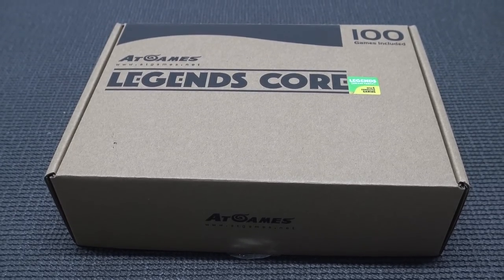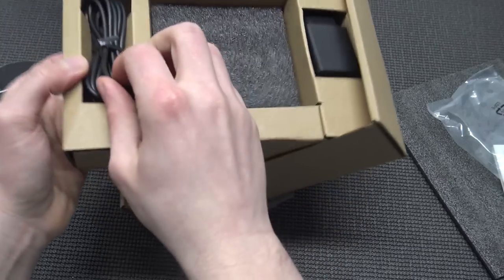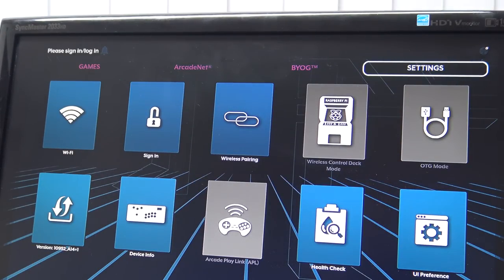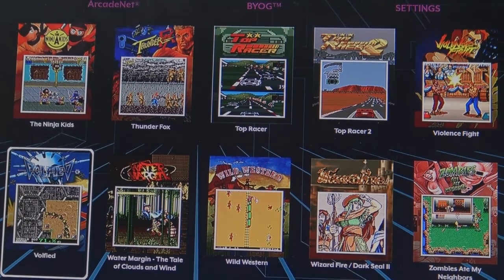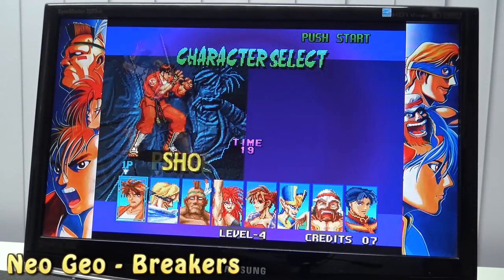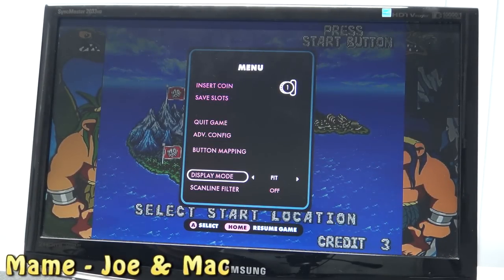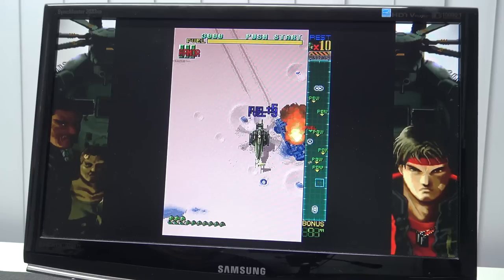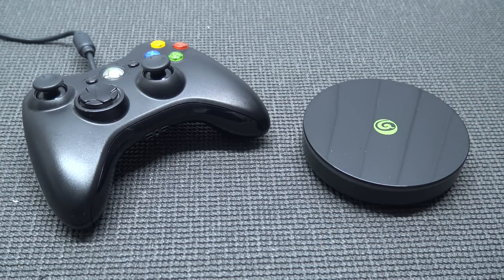Atgames Legends Core Retro Game Box System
If you just want to play Retro Games, Maybe stream them from you PC.
Legends Core from Atgames can be an interesting piece of hardware ?

At-Games more Information ?